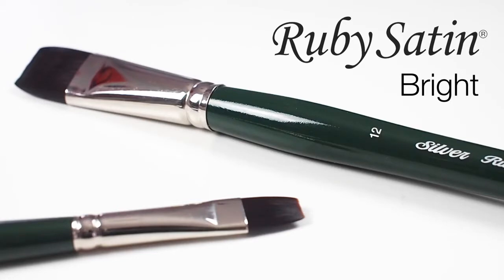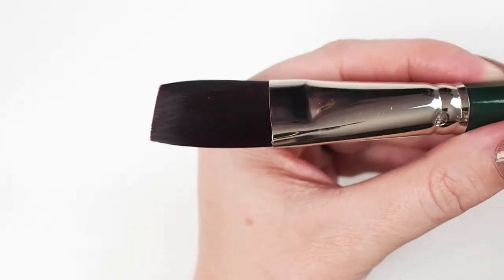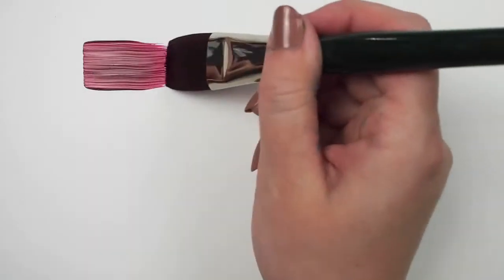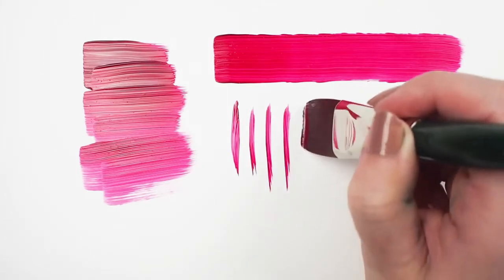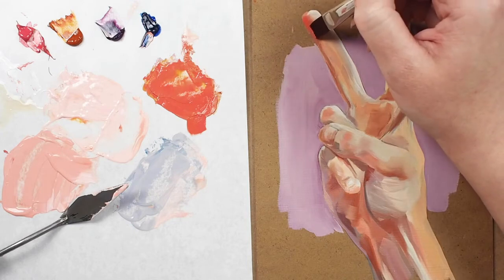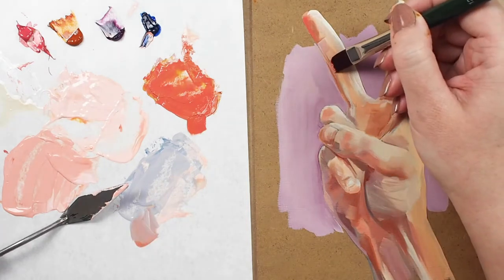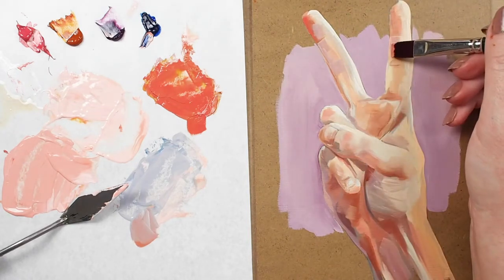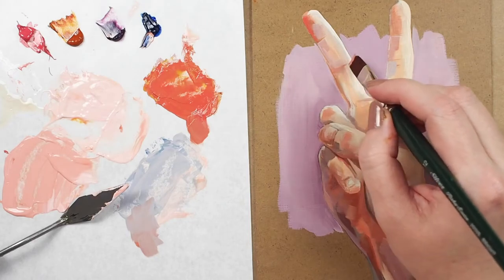How to Paint with a Ruby Satin® 2502s Bright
Silver Brush: Ruby Satin 2502s Bright
Suitable for acrylics and oils